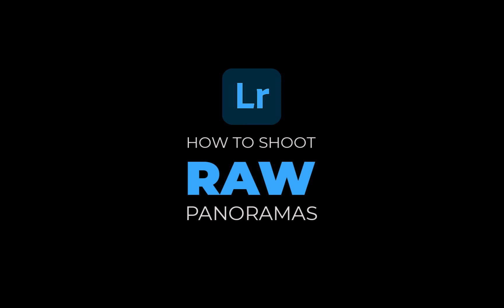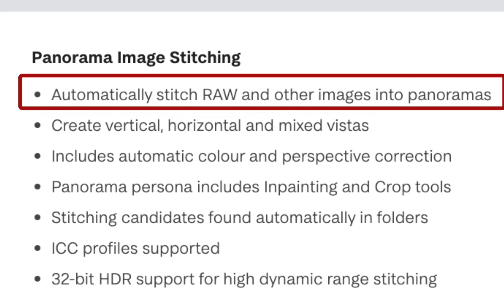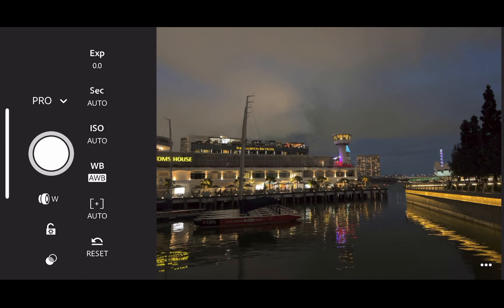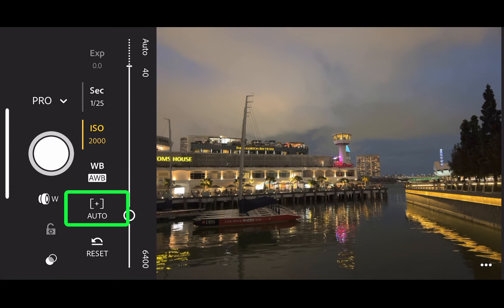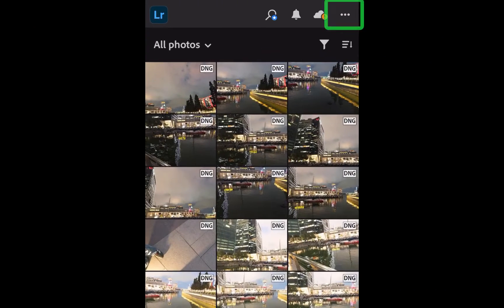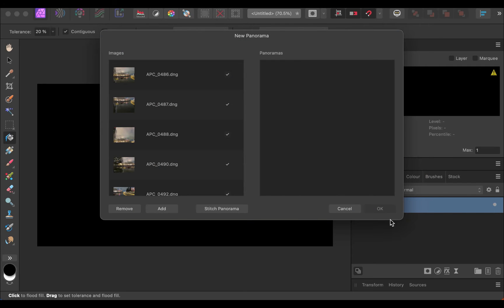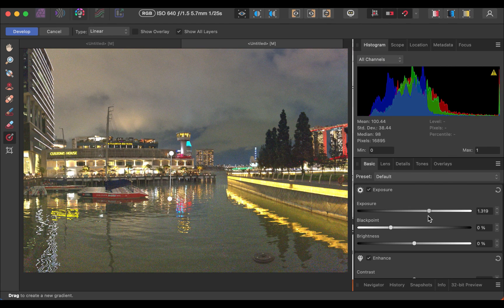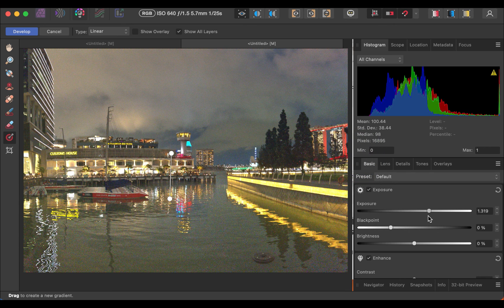HOW TO SHOOT RAW PANORAMAS ON YOUR IPHONE WITH ADOBE LIGHTROOM CAMERA APP AND STITCH WITH AFFINITY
Do you want to take your photography to the next level with just your iPhone/Android phone? In this video we demonstrate  step-by-step the proper way to shoot, export and merge RAW panorama with just your mobile device for free with the Lightroom Mobile Camera App and stitch with Affinity Photo.